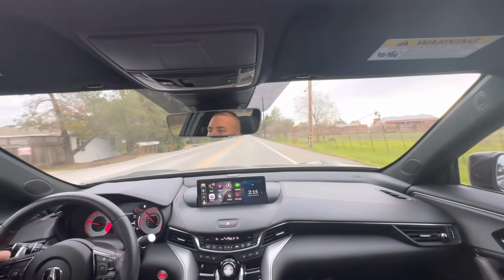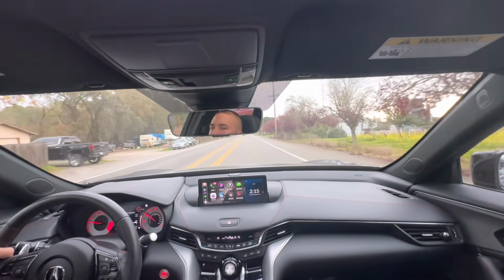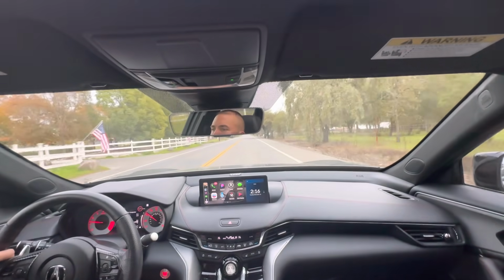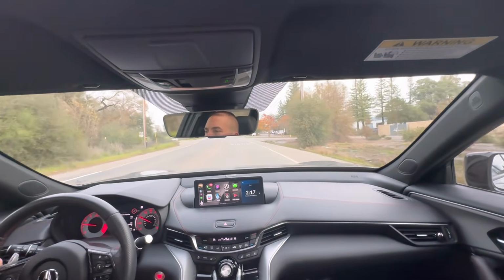Honda & Acura just hit with the SAME RECALL!!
Honda just issued another recall. This one affects the 2024 Honda Prologue and the 2024 Acura ZDX. The instrument cluster and back up camera can go black not display any information. ￼ the dealer will update the software in the vehicle that will fix this. Definitely have your vehicle checked out by your local dealer.

MY PRODUCT RECOMMENDATIONS:
( With great savings)

OEM integrated 4k dash cams

Best phone mounts
Atach phone mounts

Best protection accessories
Lasfit products:

Best wireless CarPlay adapter
Binize Wireless Apple CarPlay adapter: